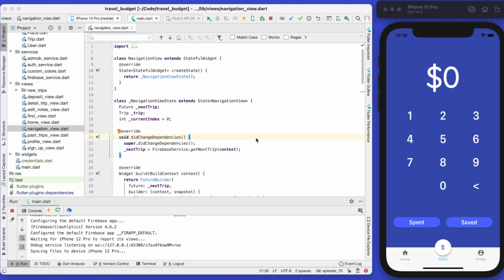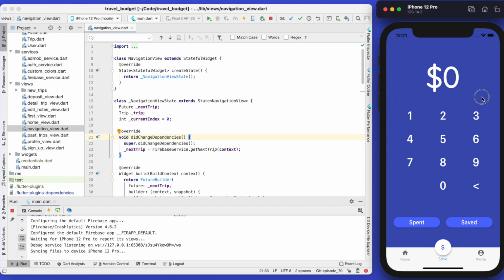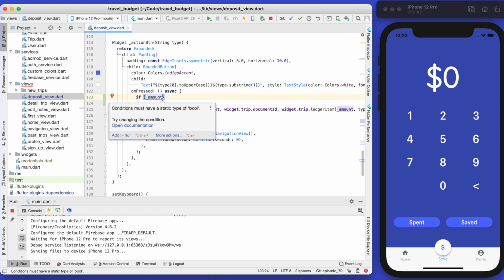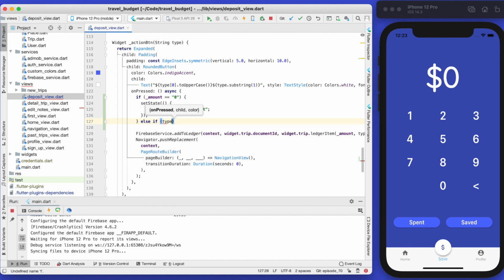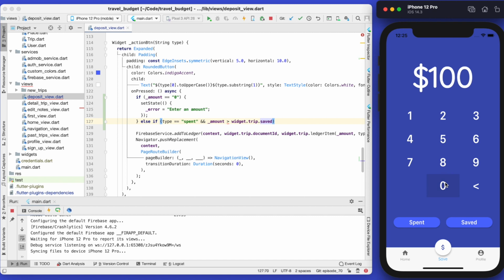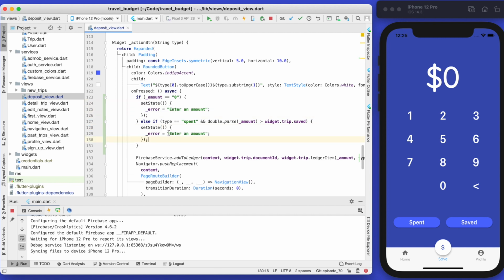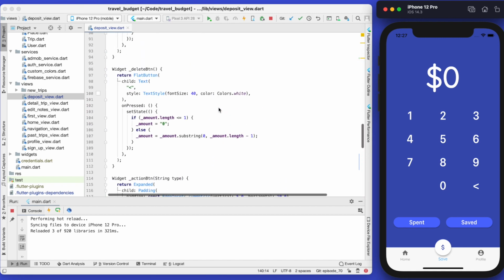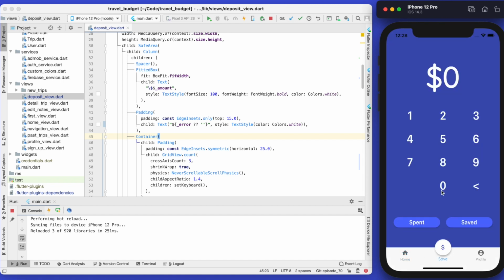(Ep 70) Custom Data Validation & Error Messages With Flutter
See how to add some custom validation logic to user inputted data before saving it to firebase. If the user enters some data that isn’t valid we’ll also show them a custom error message as to why.